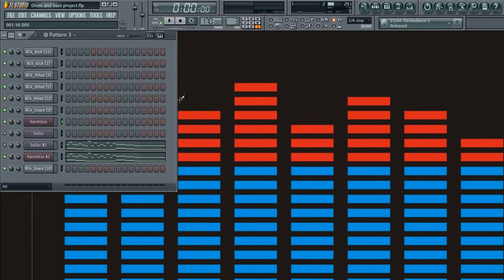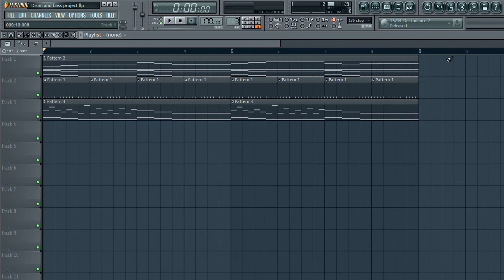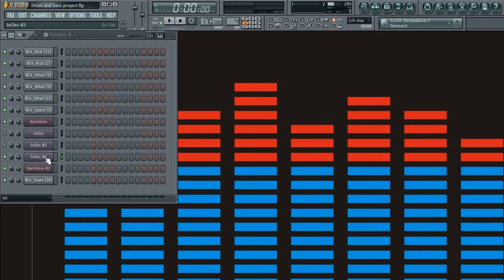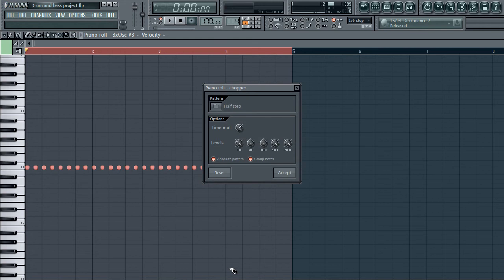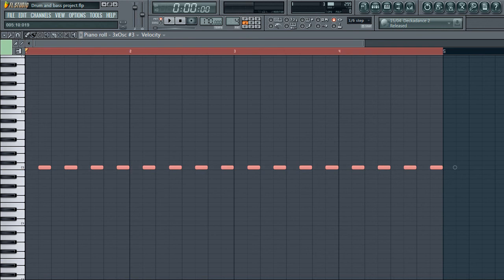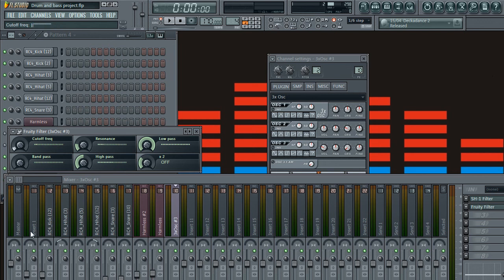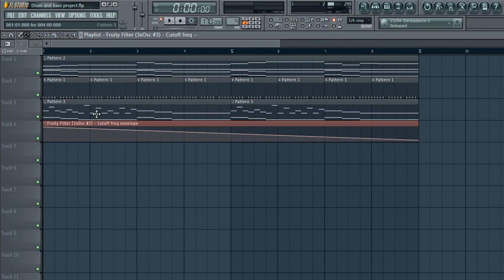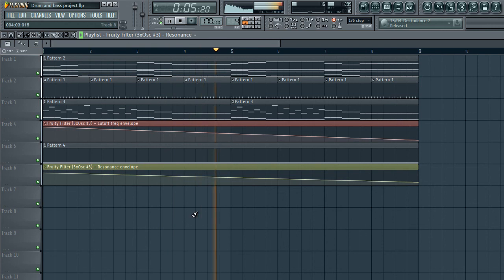How to make a swoosh sound: Part I | makemusicfree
THE BEST SWOOSH SOUND TUTORIAL AROUND.

Enjoy beautiful people,